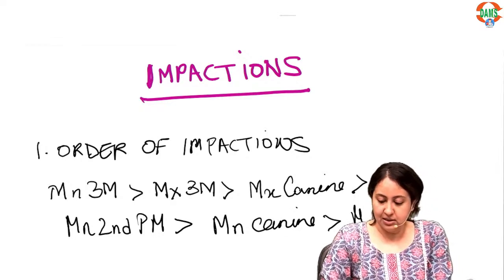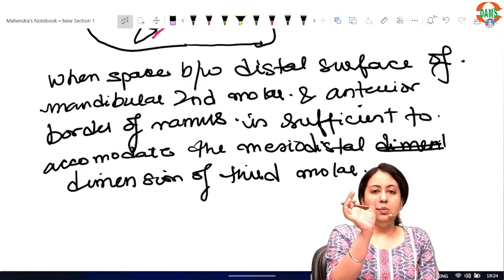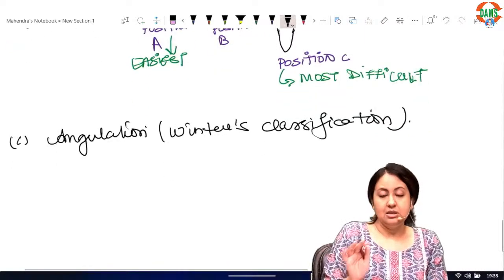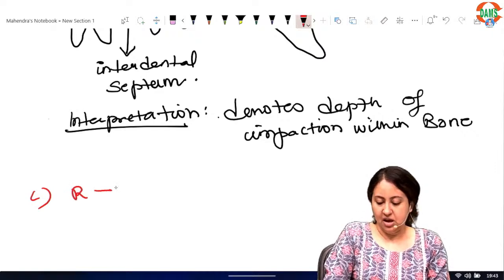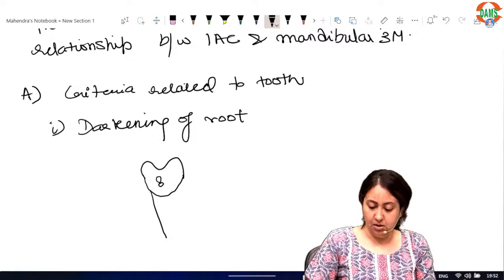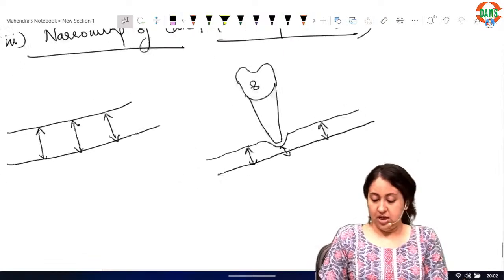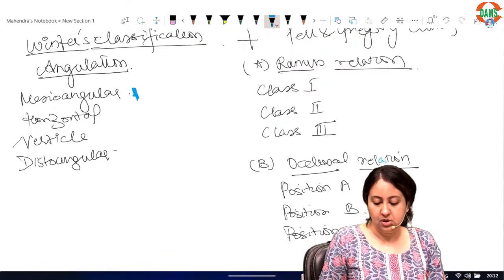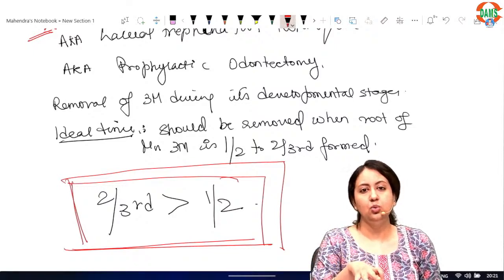Impactions by Dr Smriti Puri